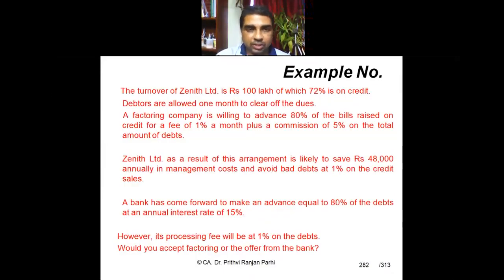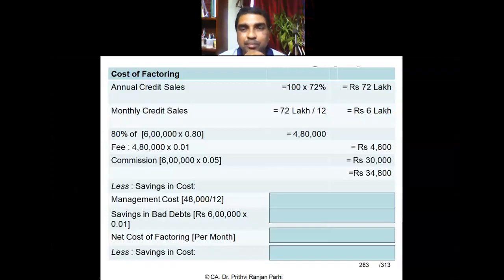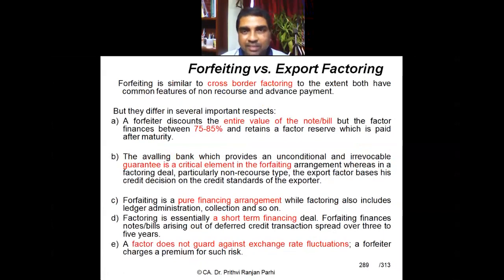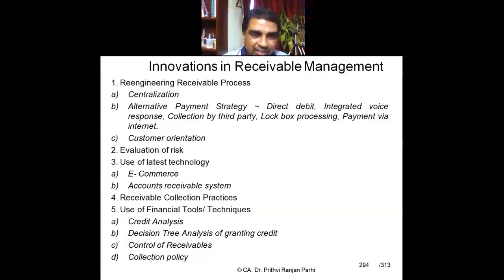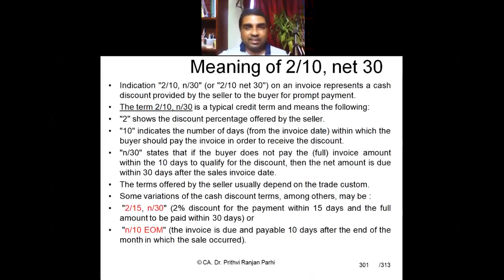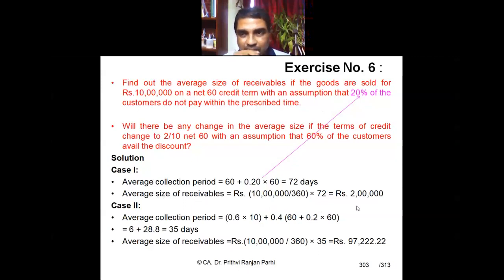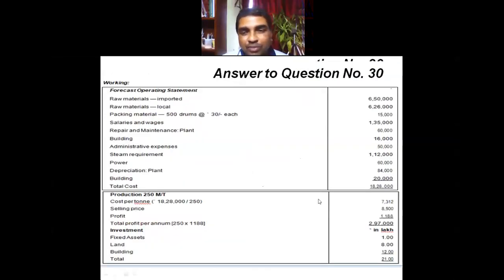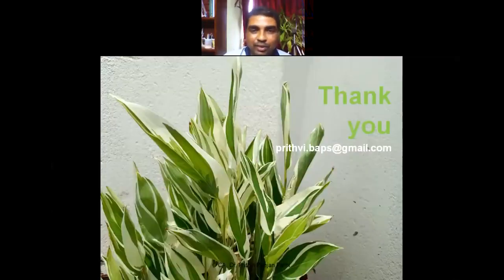MFC_Financial Management_Class 35_Part 8.6 Cash, Inventory & Receivables Management